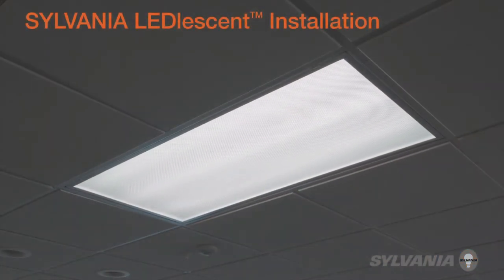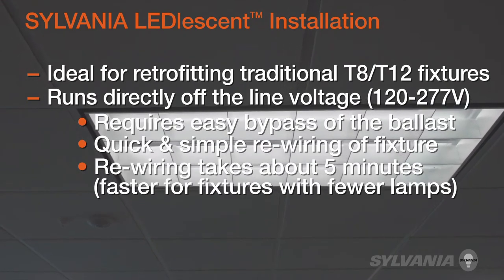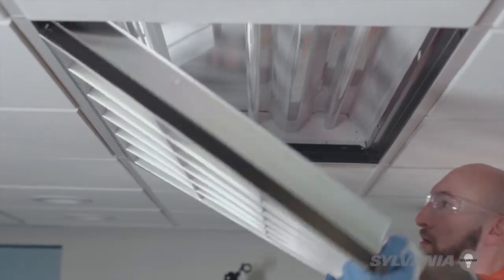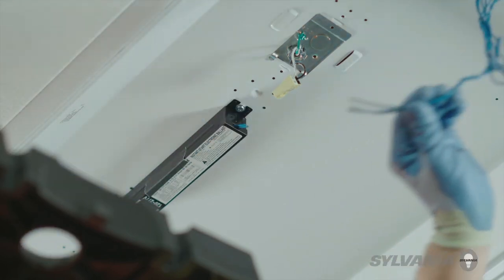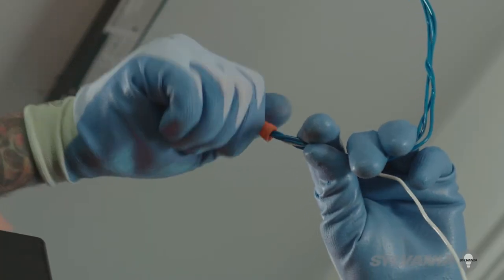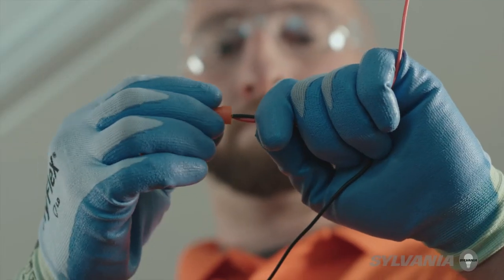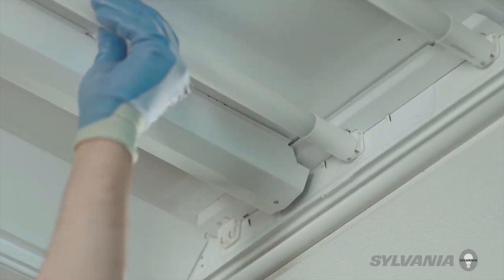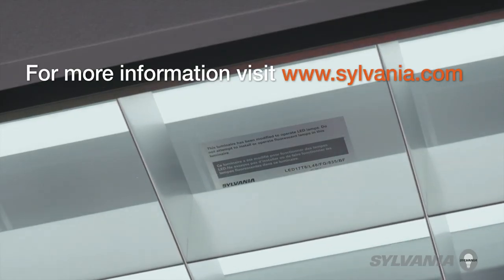SYLVANIA LEDlescent Ballast-Free LED Tubes - Installation Video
This short video demonstrates the fast, simple and safe retrofit of existing fluorescent luminiaires with SYLVANIA LEDlescent Ballast-Free LED Tubes.